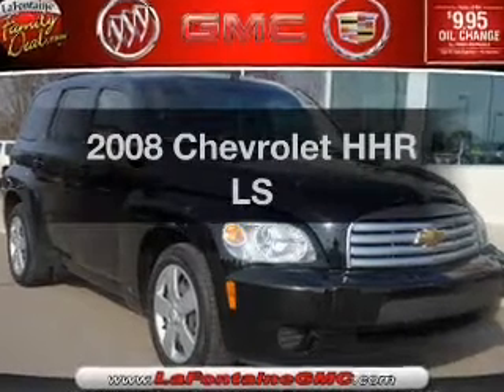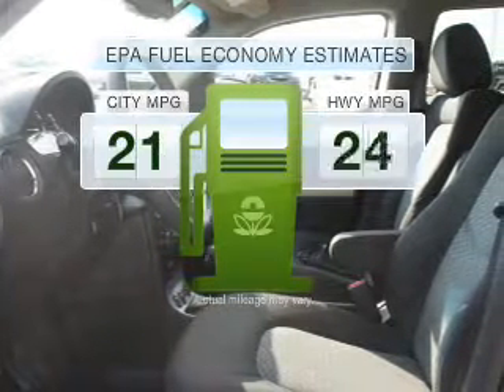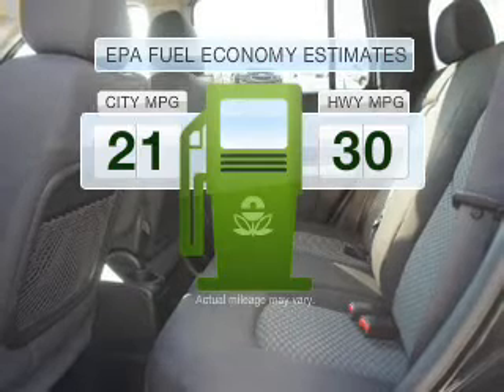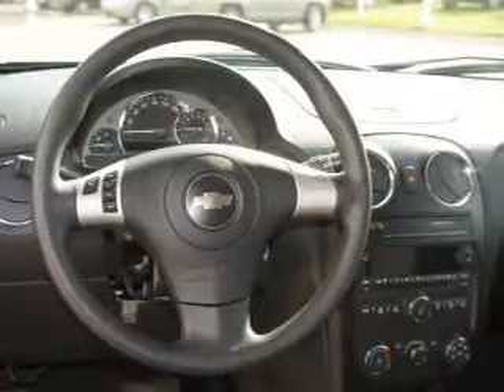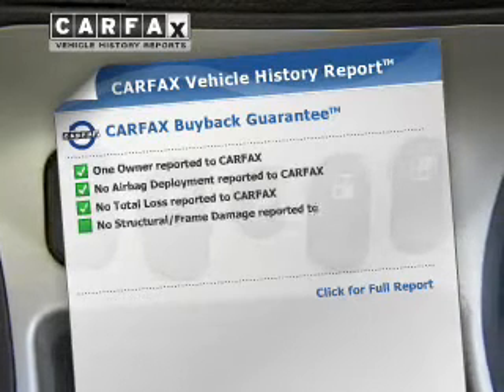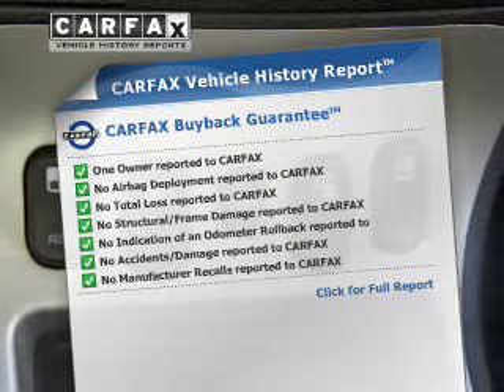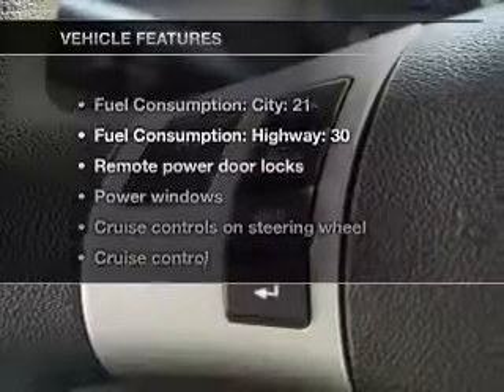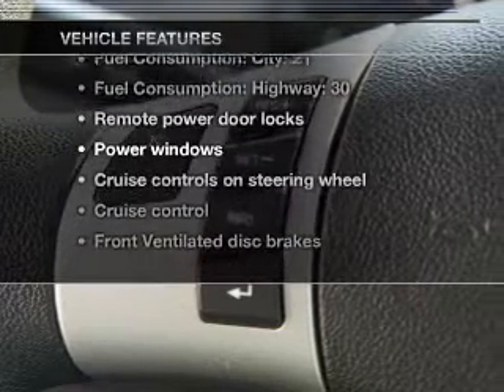2008 Chevrolet HHR - Highland MI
Year: 2008
Make: Chevrolet
Model: HHR
Trim: LS
Engine: 2.2 liter inline 4 cylinder 16 valve MPFI DOHC
Transmission: Automatic
Color: Black
Mileage: 59577
Address:
4000 W Highland Rd